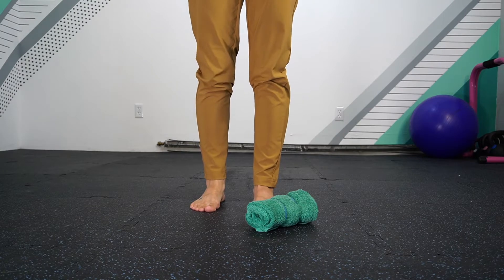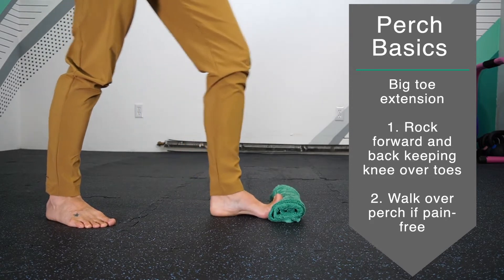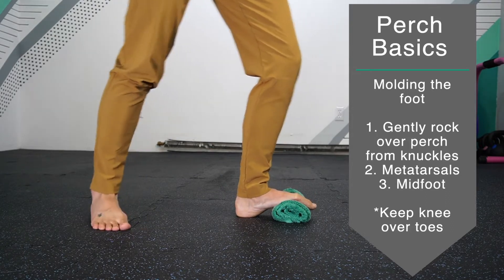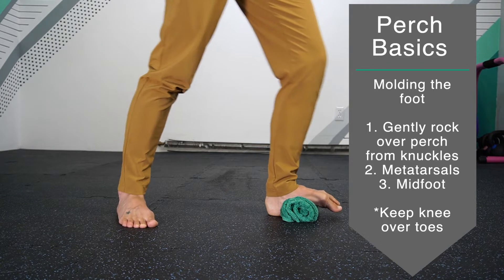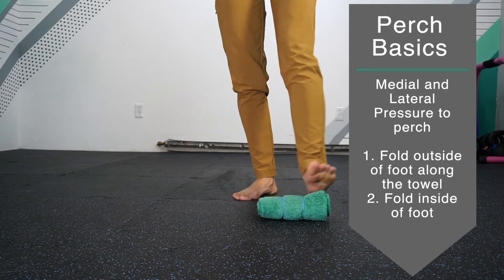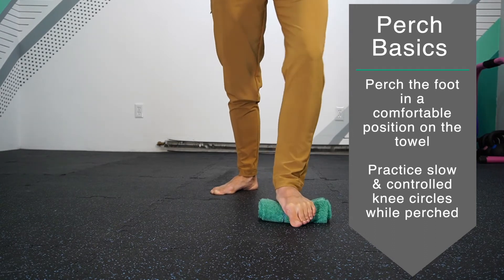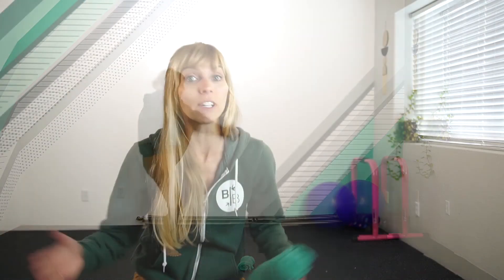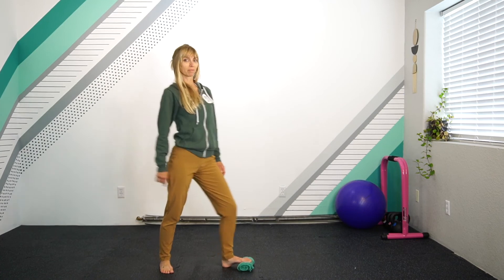SHOES RUINED MY AGE! Can I re-train my feet for natural support!? Try one of these easy drills...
Your shoes have been shaping your feet and over time you can SEE what your shoes have done to your feet. So may as well have a routine that you can play with to help ease foot cramping, plantar fasciitis, low back pain and other symptoms of de-conditioned feet.

Don't let "I'm in pain" or "I'm not as young as I used to be" be your story.  Expand your knowledge about YOUR BODY and how your brain works with Chinese Medicine + Functional Neurology.

Oh Yah...

2. Check out some FREE tools you can use